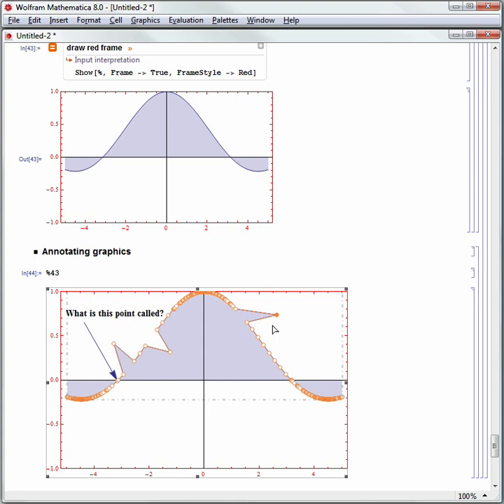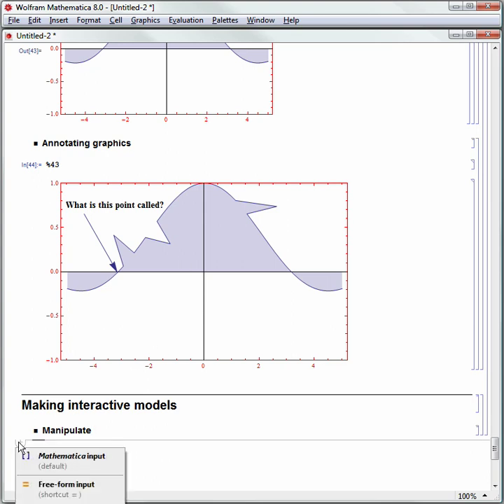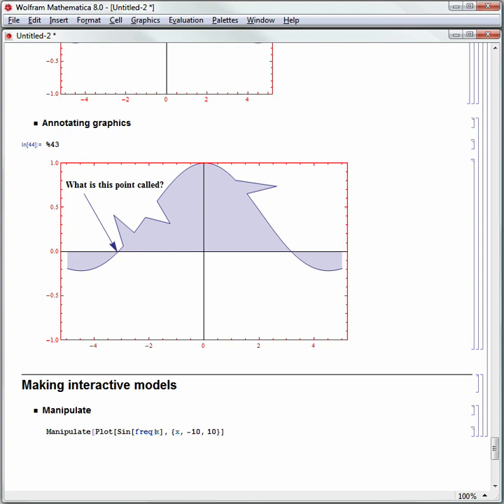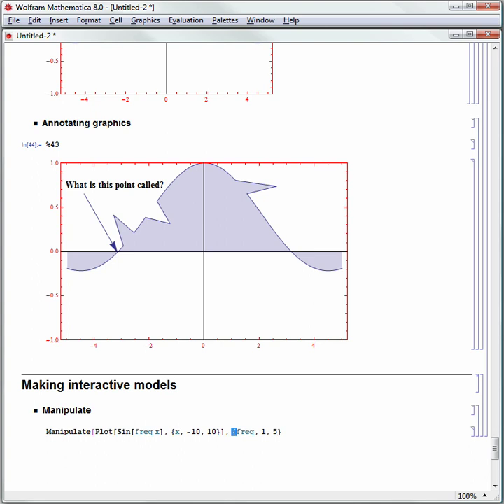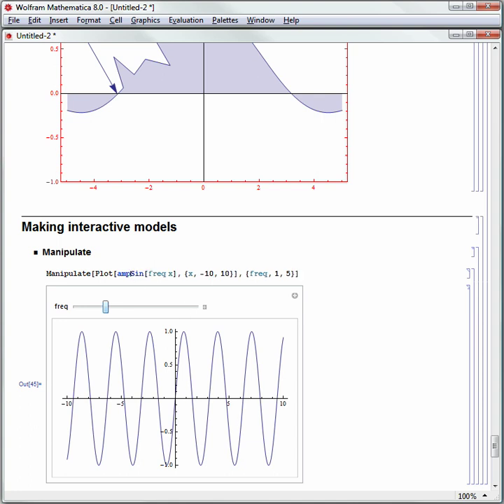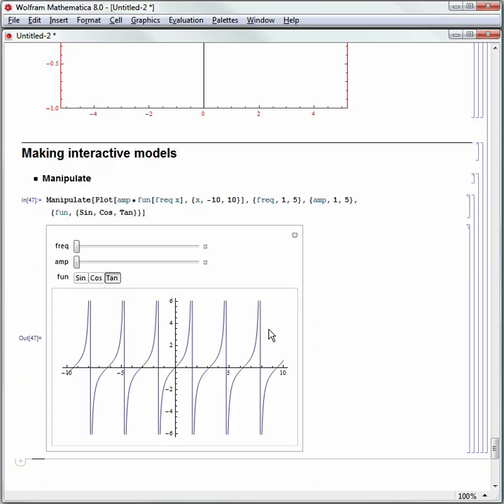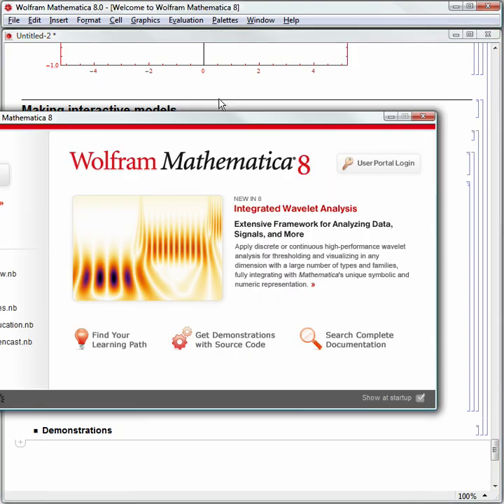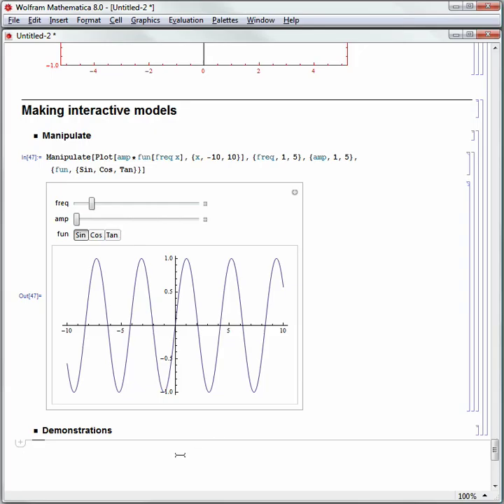Hands-on Start to Mathematica 8: Making interactive models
This 8-part screencast series gives an overview of how to get started with Mathematica 8 and the benefits for education. The fifth part of the series demonstrates how to use Mathematica to create interactive models for exploring concepts and data.

For more Mathematica tutorials, examples, and other resources to learn how to use Mathematica or become an expert, please visit the Mathematica Learning Center: